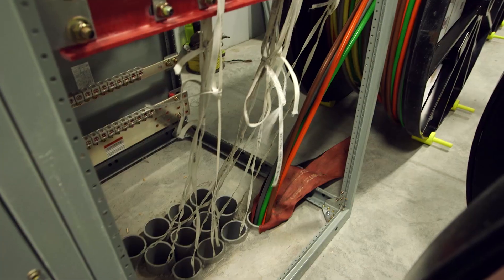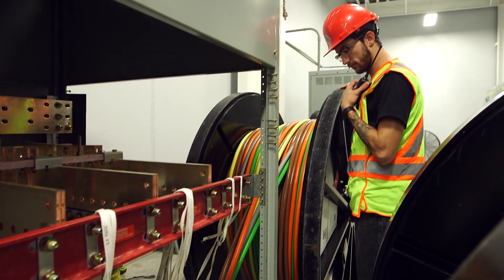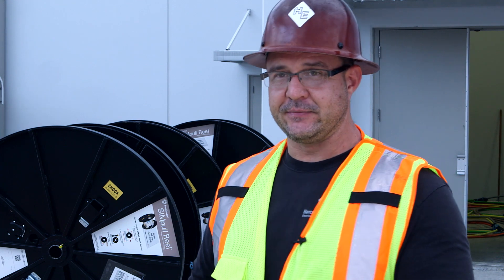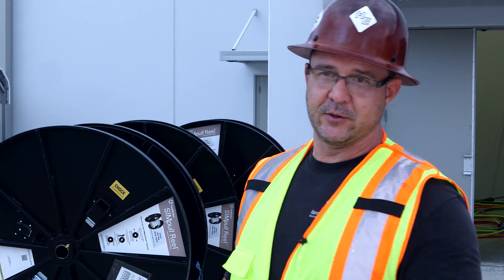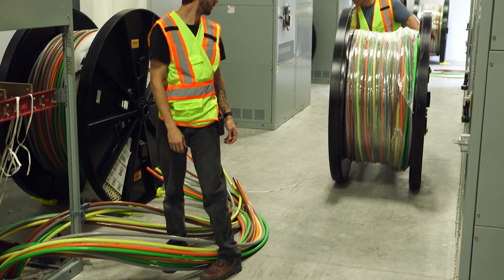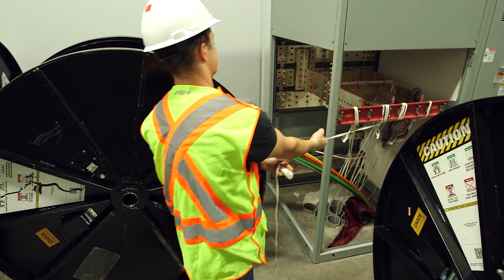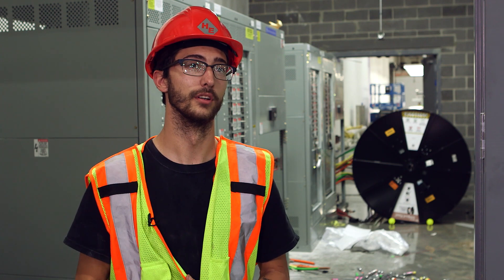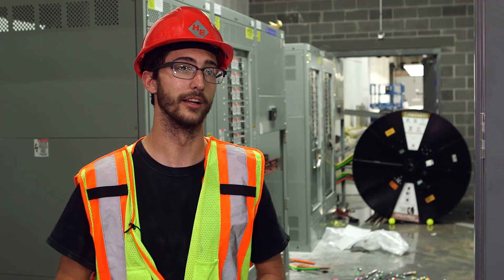Synergy Impact of Feeder Optimization – SIMpull Solutions®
See how the portfolio of Southwire’s SIMpull Solutions® innovations, products, services and support was optimized to allow Harcow Electric to receive, unload and install (12) 500’ and (12) 525' runs of 5-conductor 500 THHN CU totaling 61,500’ in an 8-hour day with 6 electricians*.

Optimization is the process that helps maximize safety, productivity, reliability & profitability. SIMpull Solutions® innovations and optimization are changing the way work is planned and installed.

Industry Standard Labor Rates**
Accubid® Standard Labor = 2,386 hours
NECA Standard Labor = 2,706 hours

* Additional labor was required for planning, set-up and termination
** Actual labor rates may vary from contractor to contractor depending on history and Solutions experience